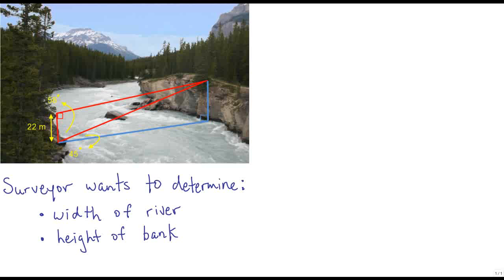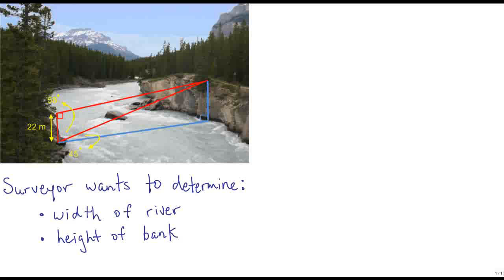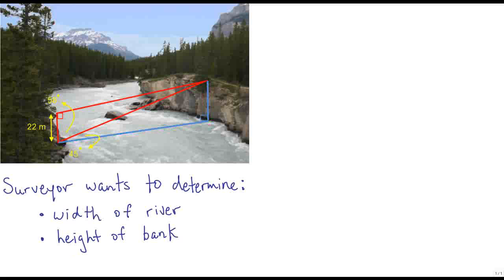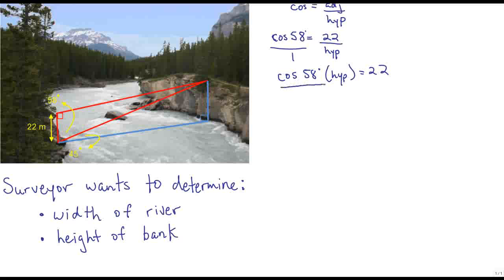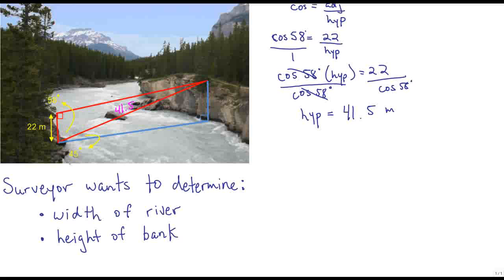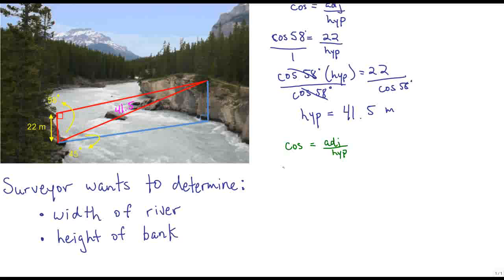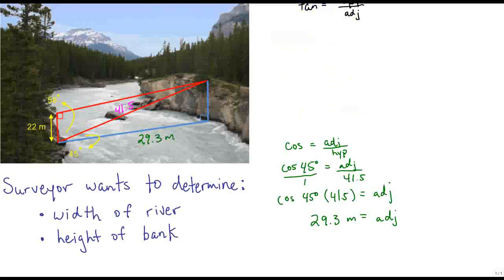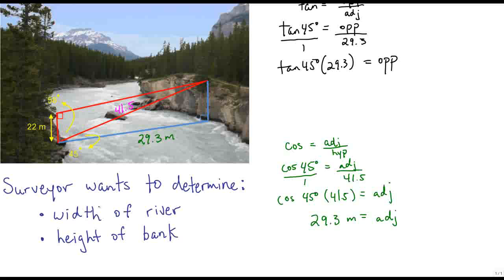2 7 Determining distance using tangent